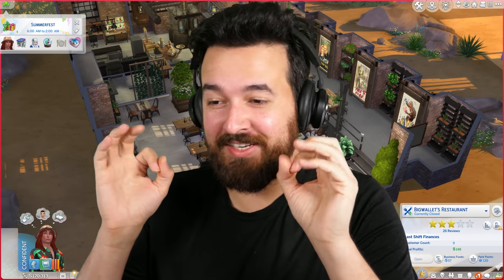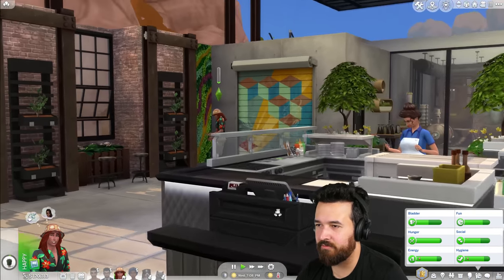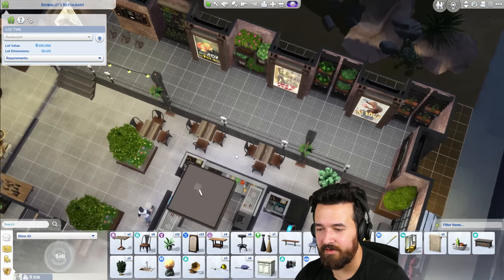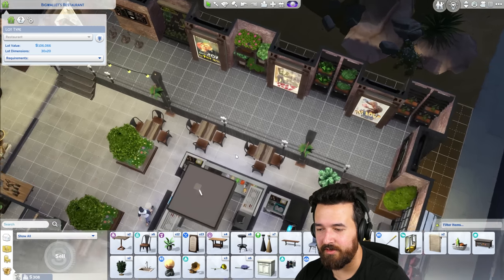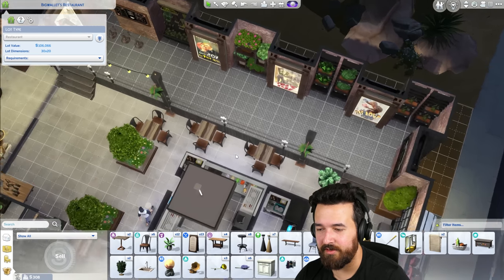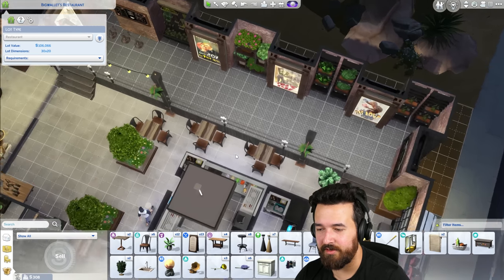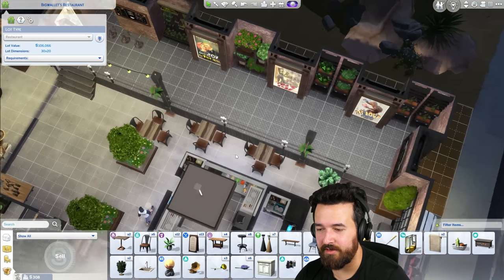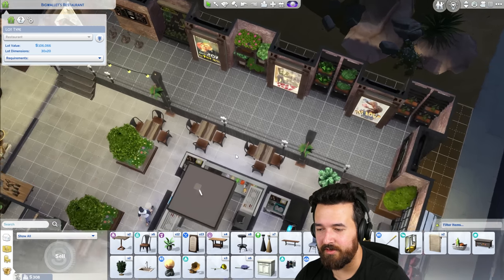We somehow have -$57… Dine Out (Part 2)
We currently have -$57 and can't open until we have at least $1 in the bank...